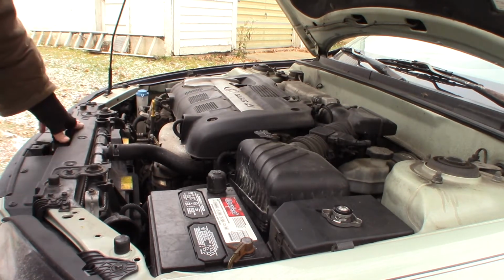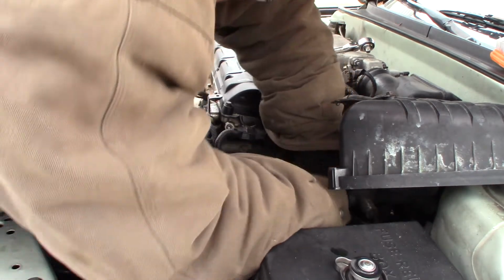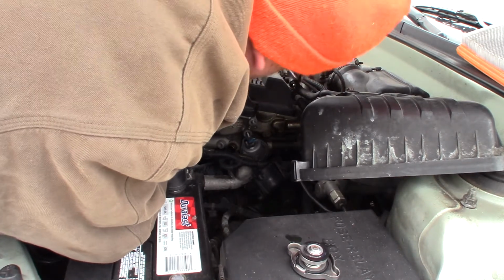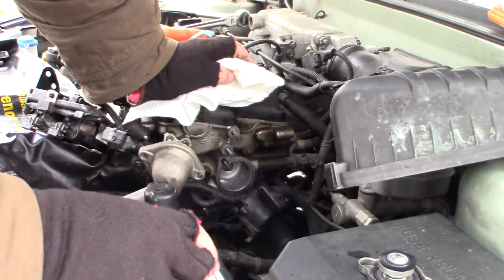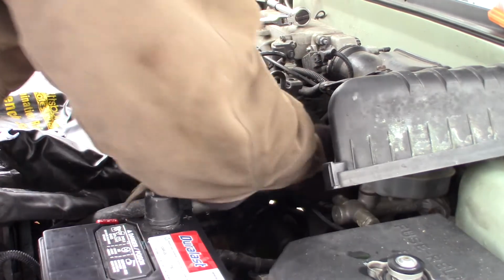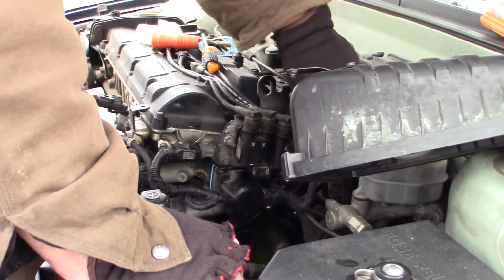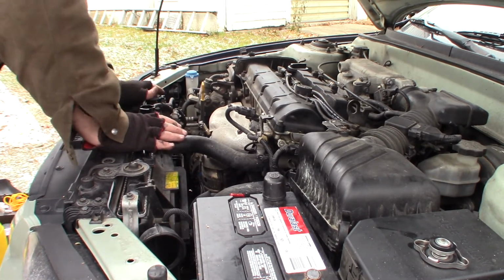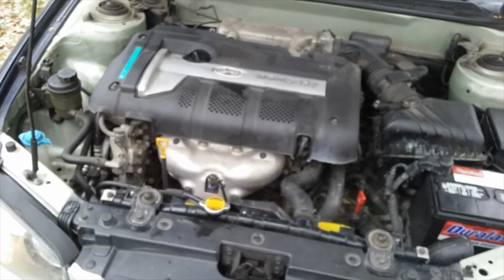How to Replace a Thermostat for Code P0128 - 2004 Hyundai Elantra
It's really cold and my Hyundai stopped having heat 2 days ago.  Even though it freezing outside I have to get the thermostat replaced and thought I would bring everyone along.

I highly recommend getting the OEM thermostat for this car: